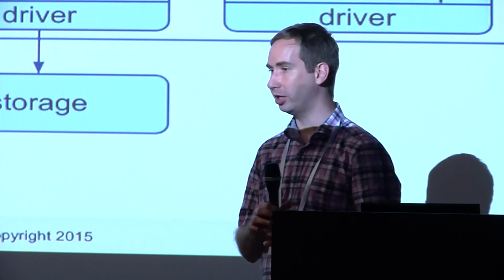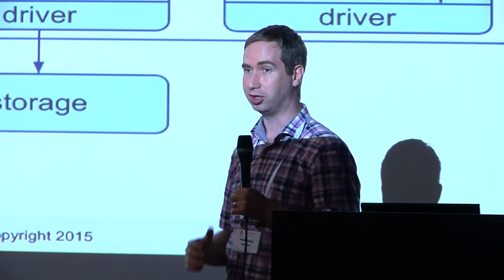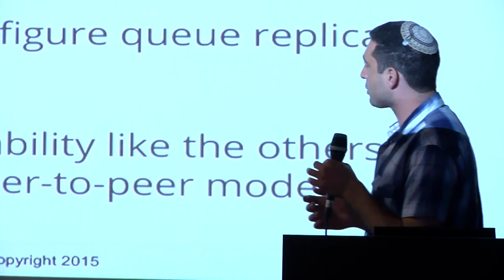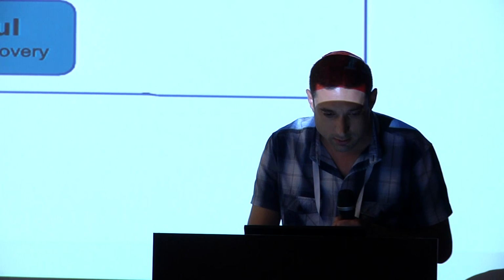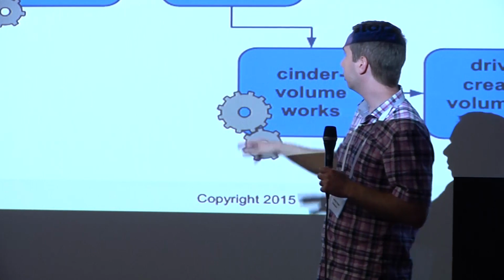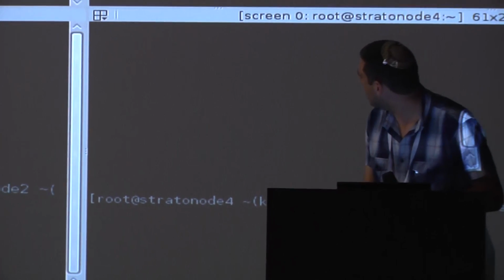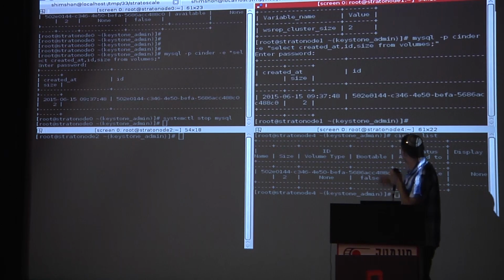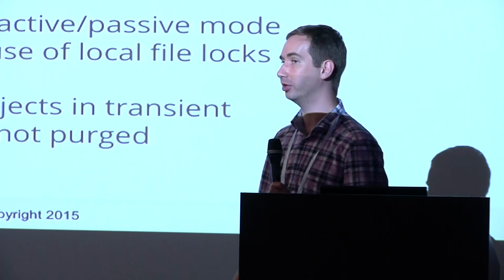Deploying OpenStack Cinder in Production | Avishay Traeger & Muli Ben Yehuda | OpenStack Israel 2015